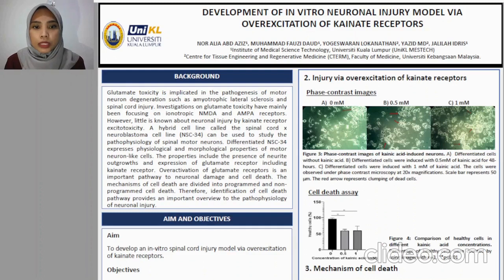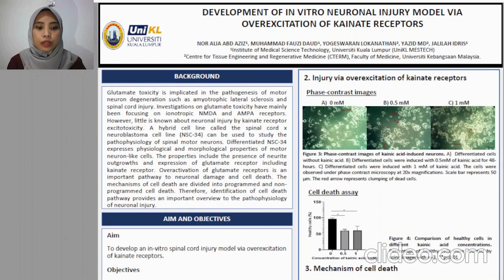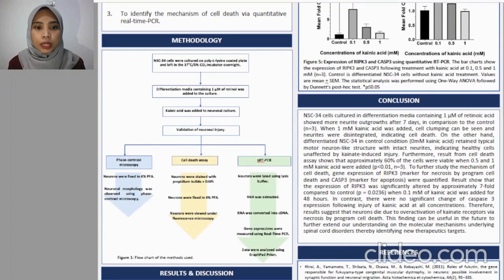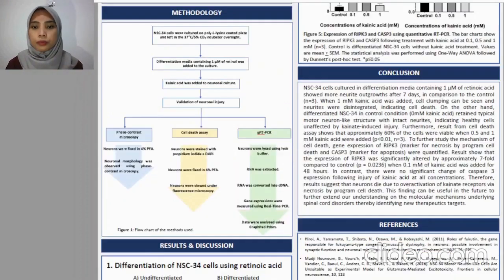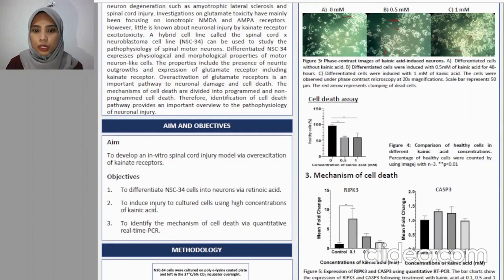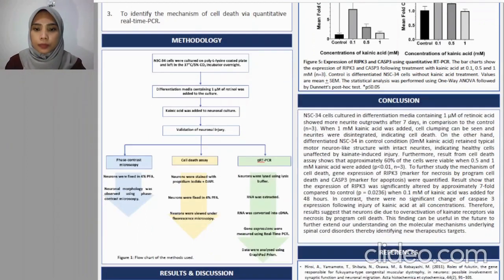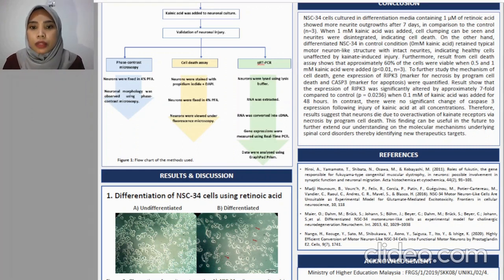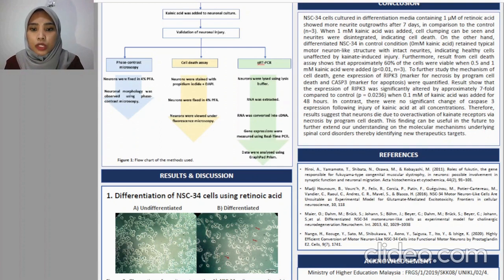ICMST 2022 - PP 830 - NOR ALIA ABD AZIZ